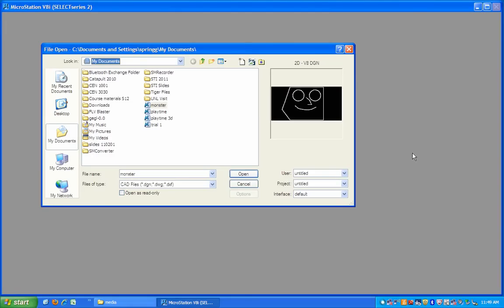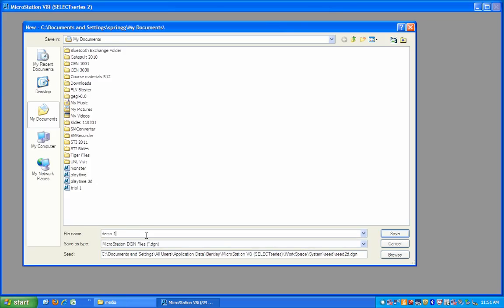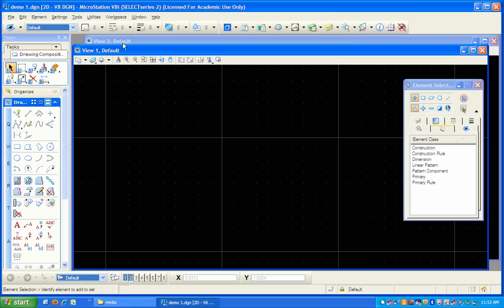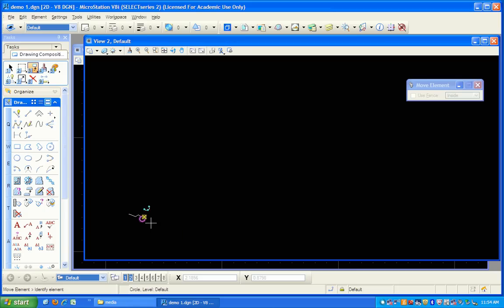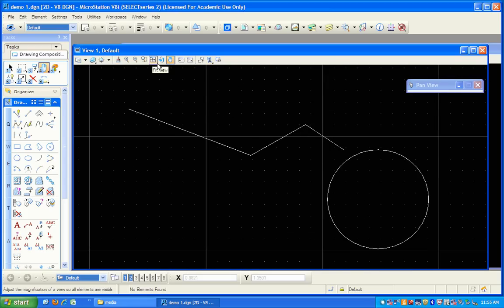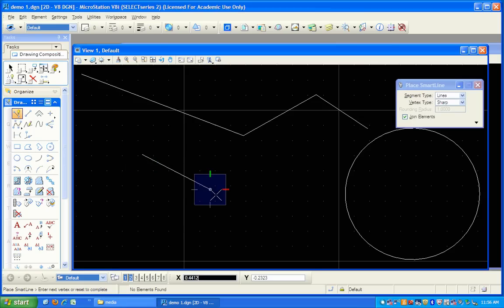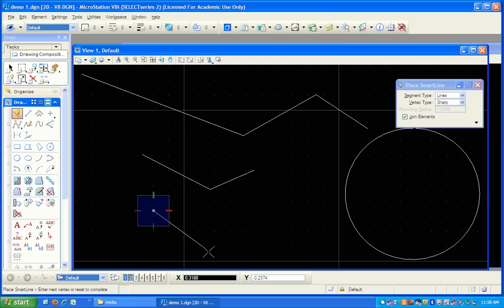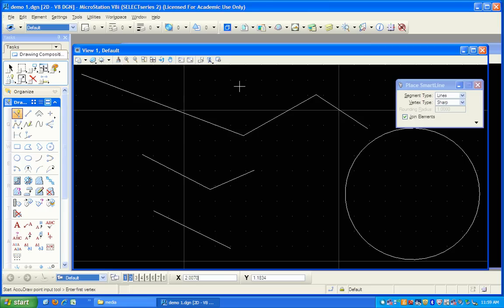CAD Video 1 MIcrostation Intro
Introduction to Engineering - Laboratory 5
Introduction to Microstation's working environment